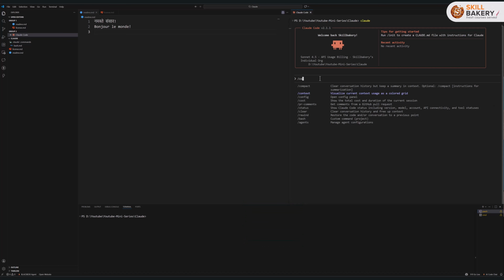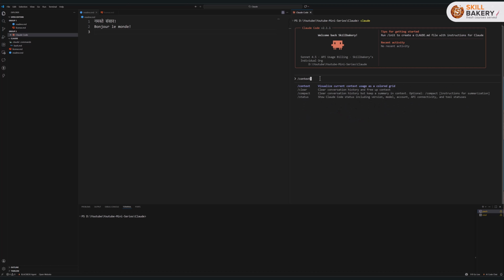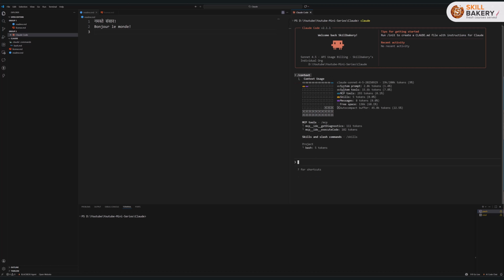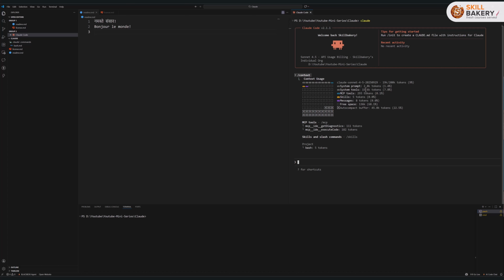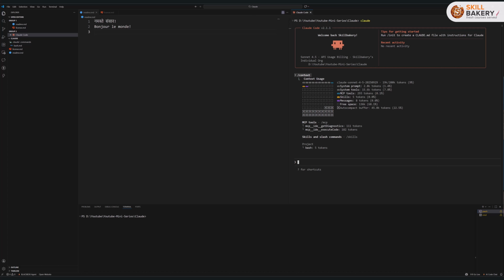6-The Cost of Context in Claude Code | How Context Affects Tokens, Cost & Performance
Did you know that context directly impacts cost and performance in Claude Code? In this video, we explain the cost of context—how providing too much or too little context affects token usage, response quality, and efficiency when coding with Claude.

In this video, you’ll learn:

What “context” means in Claude Code

How context affects token usage and cost

Why large context windows can slow performance

Best practices to reduce cost without losing accuracy

How to optimize context for better AI coding results

If you want to save tokens, reduce costs, and get smarter responses from Claude Code, this video is essential.